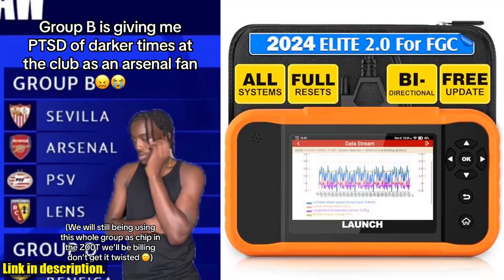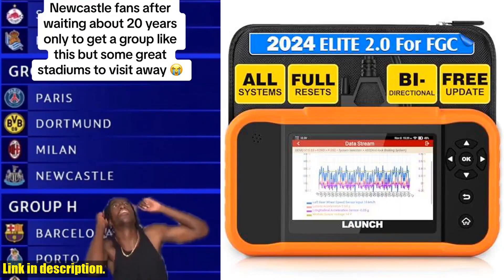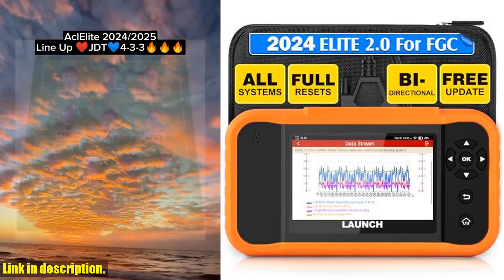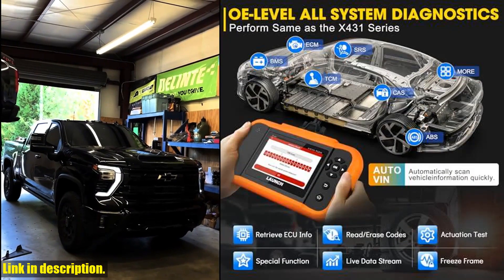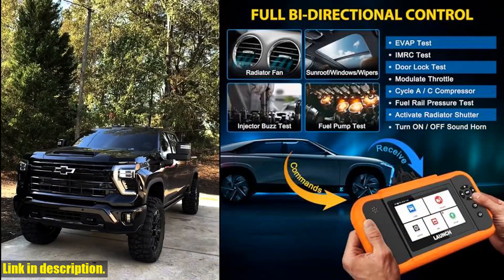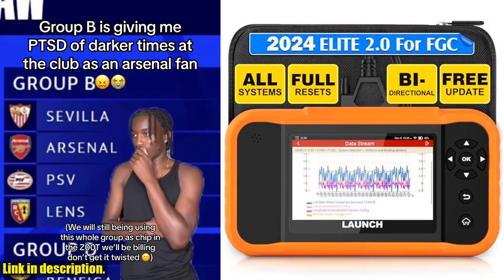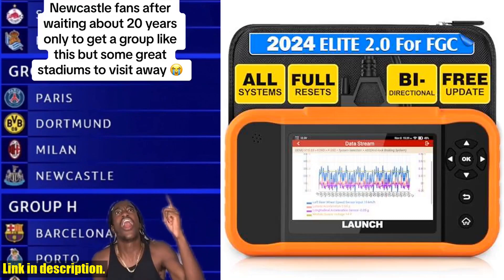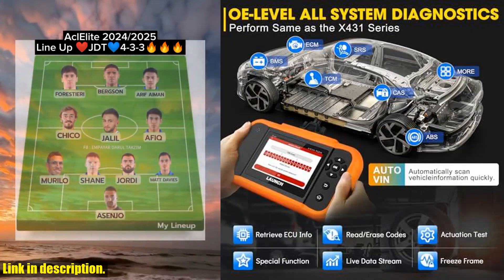Buy Launch | 2024 LAUNCH X431 Creader Elite 2.0 Pro FGC Bidirectional Scanner fit for GM, Ford,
Buy and Review 2024 LAUNCH X431 Creader Elite 2.0 Pro FGC Bidirectional Scanner fit for GM, Ford, Chrysler, Full System All Service Diagnostic Scan Tool, Key Programming, FCA AutoAuth, AUTOVIN, Lifetime Free Update on AMAZON Shop

PURCHASE LINKS:

- 2024 LAUNCH X431 Creader Elite 2.0 Pro FGC Bidirectional Scanner fit for GM, Ford, Chrysler, Full System All Service Diagnostic Scan Tool, Key Programming, FCA AutoAuth, AUTOVIN, Lifetime Free Update

Looking for a top-of-the-line diagnostic scanner for your vehicle? Look no further than the 2024 LAUNCH X431 Creader Elite 2.0 Pro FGC Bidirectional Scanner. With advanced hardware and software, this scanner offers faster and smarter diagnostics for GM, Ford, Chrysler, and more. Its bi-directional control feature allows you to perform vehicle-specific active tests, saving you time and money in the long run. Plus, it offers free maintenance service reset options and full systems diagnostic for FGC and OBD2 modes for all brands. With a lifetime free update and 5 years warranty, this scanner is a no-brainer.